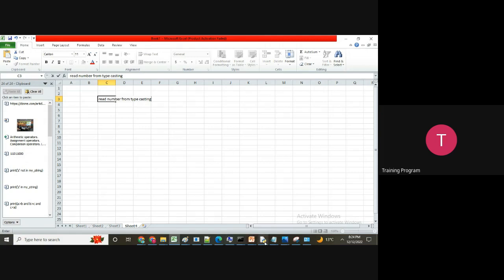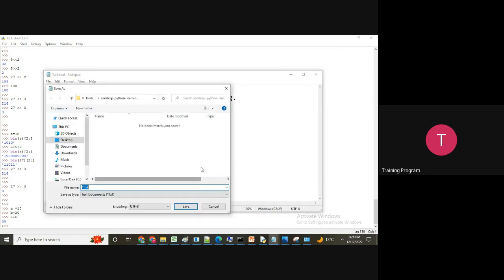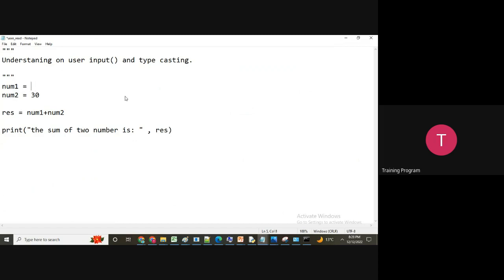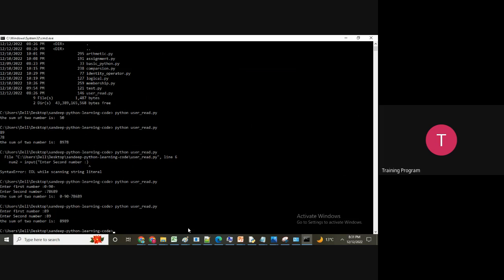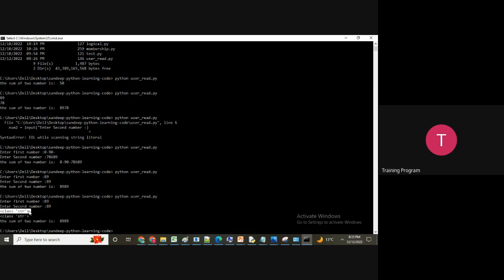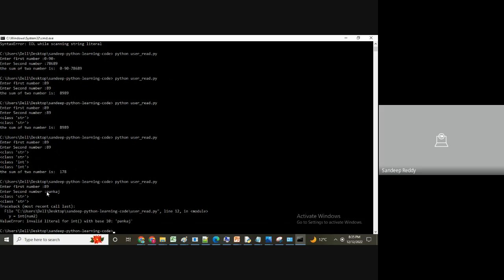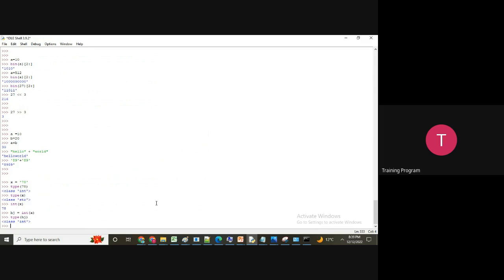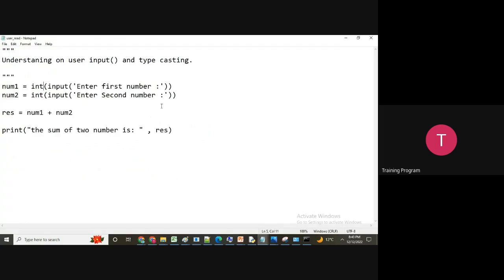3.1 Python in Hindi for Beginners | User input () and Type Casting.